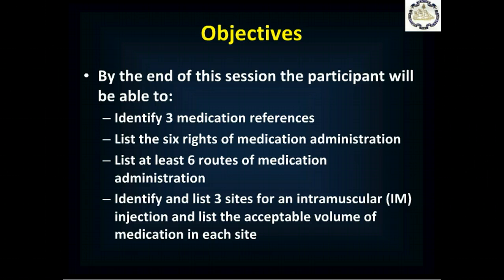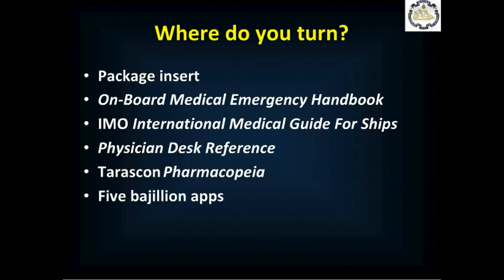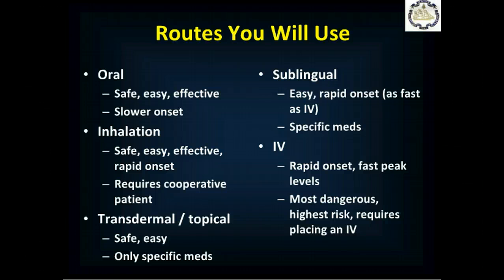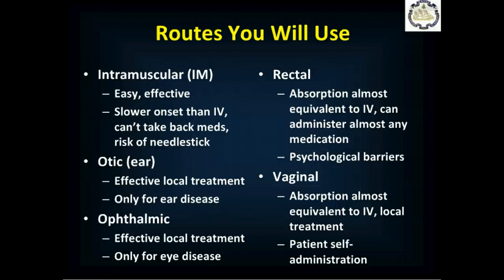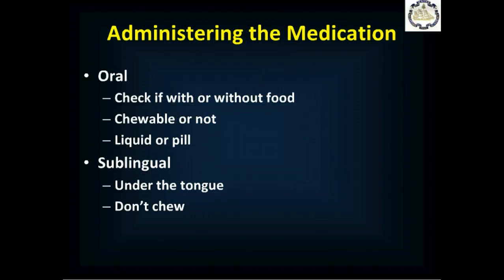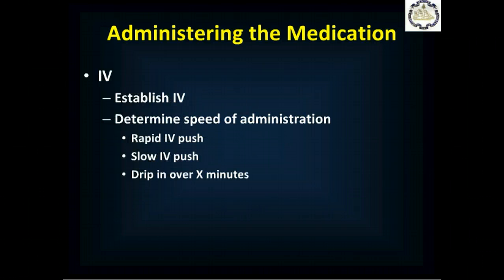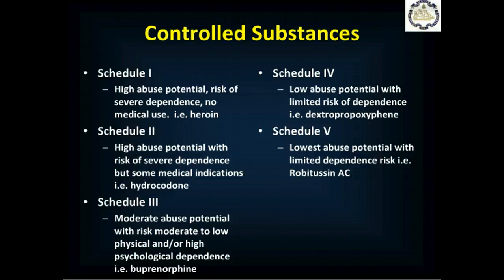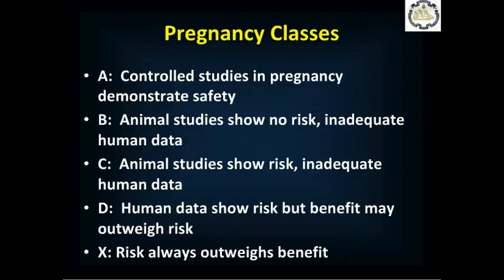MD310 Medication Administration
MD310 Medical Care Provider Medication Administration Session